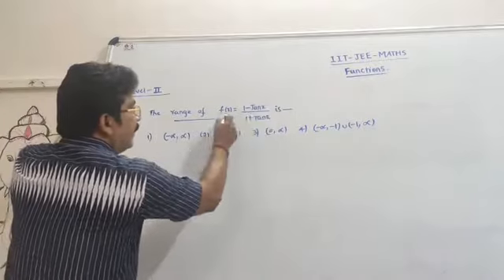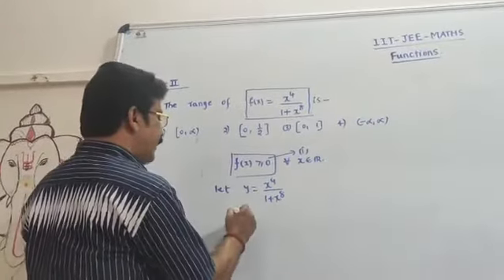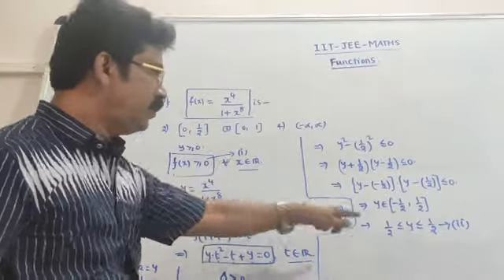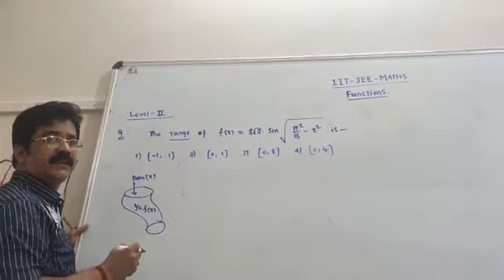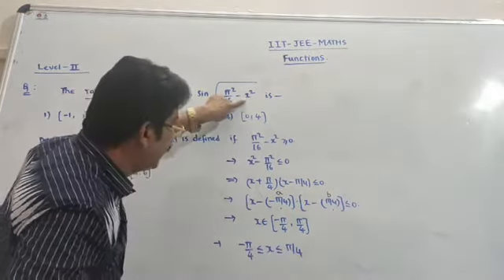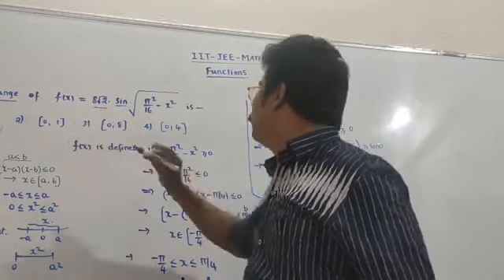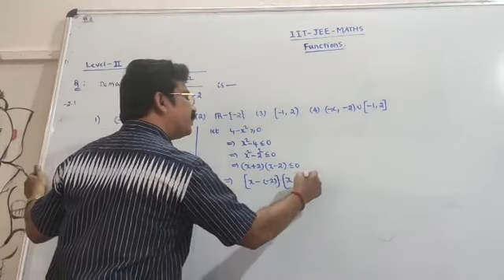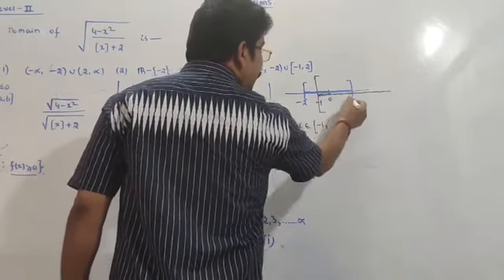Functions IIT-Jee-classes -6.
IIT-JEE MATHEMATICS CLASS
By. Mr.Rao.